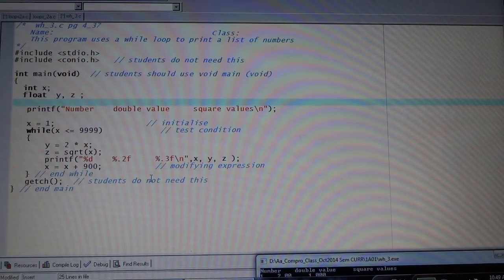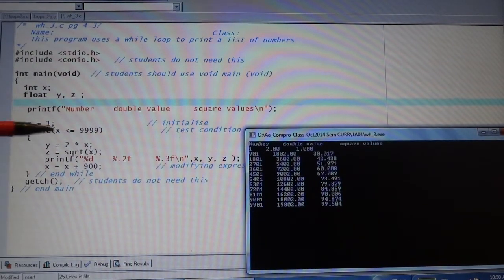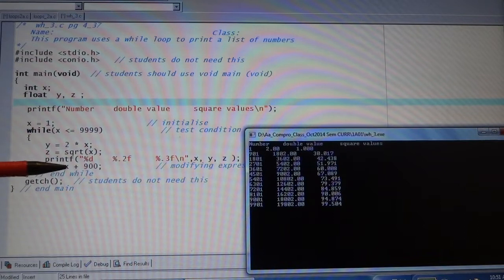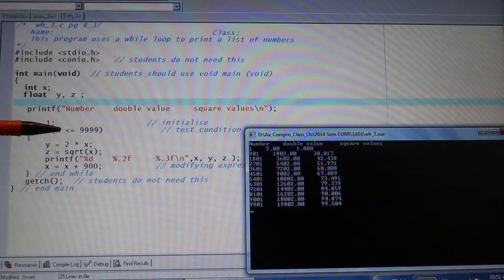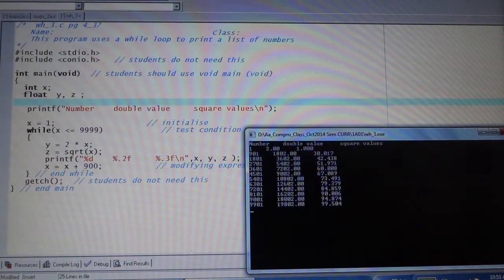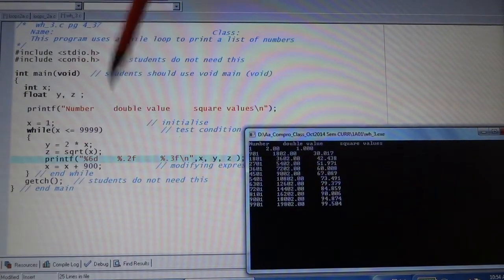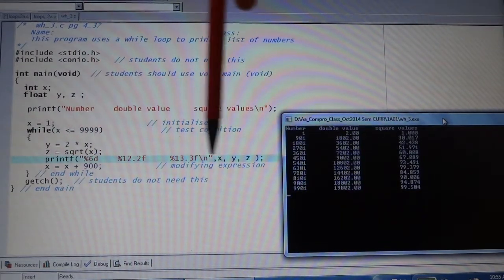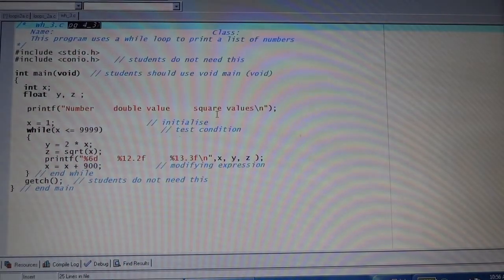wh 3 page 4-37